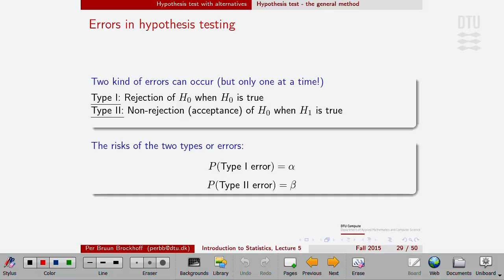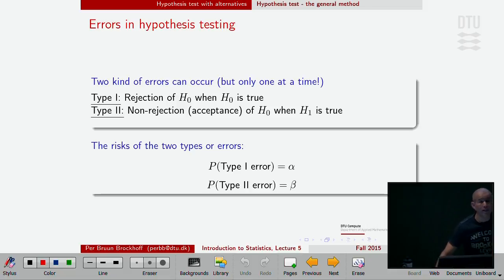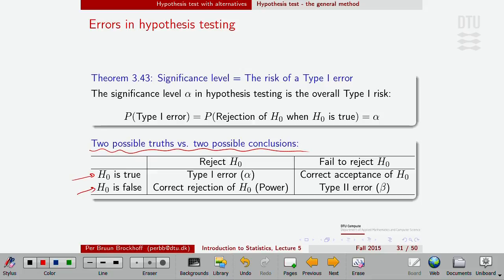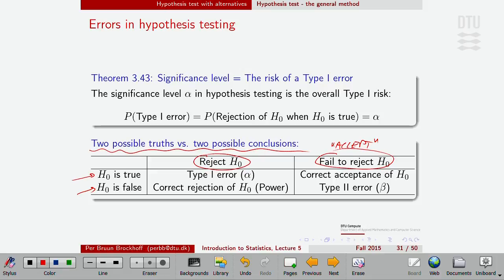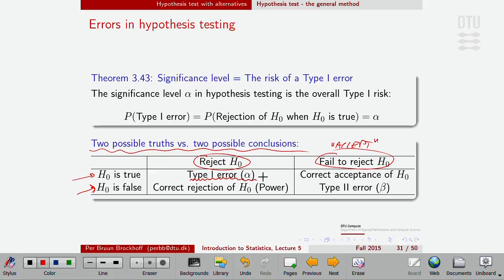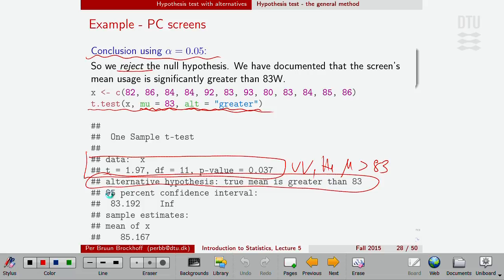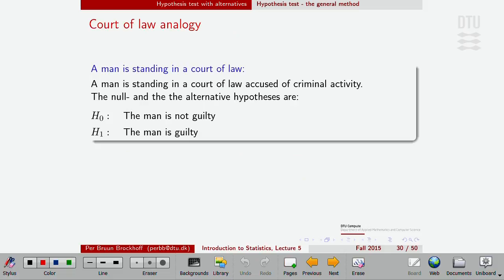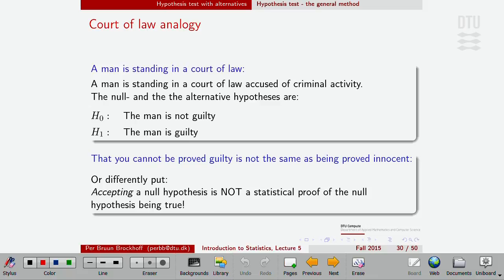Lec 5F: Errors in hypothesis testing